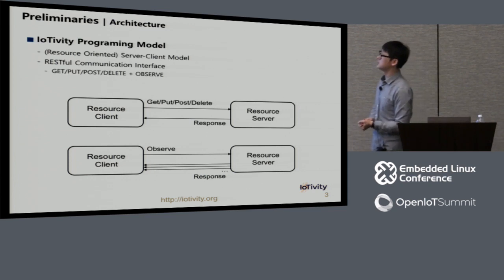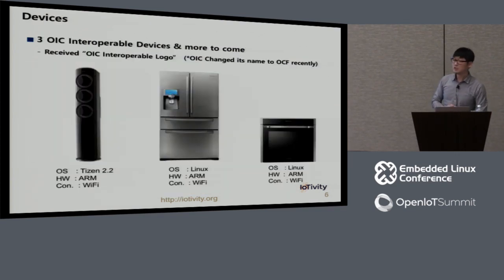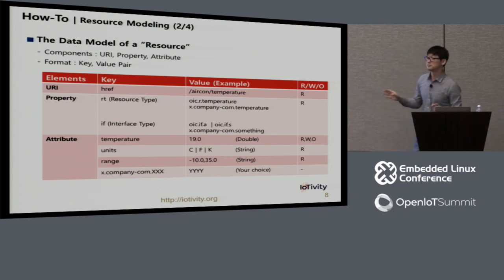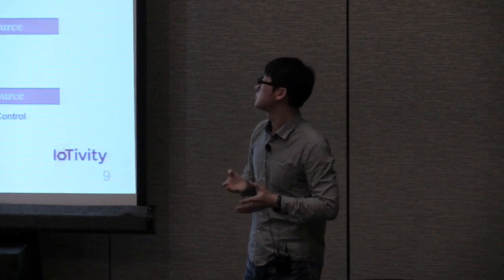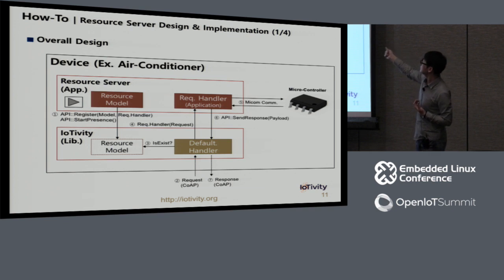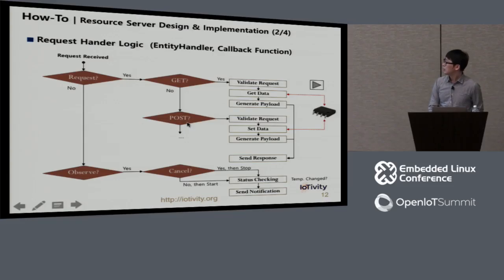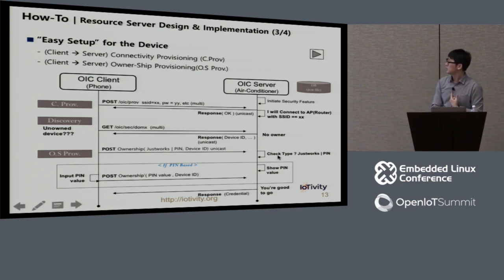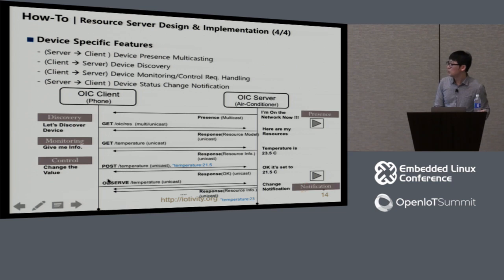Smart Home Appliance Development Based on the IoTivity Open Source Stack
Junghyun Oh, Samsung

To monitor   control the actual device by utilizing the IoTivity Stack, there're several common steps that we should follow. First, every supporting functionalities of given device should be modeled as a resource(URI, Resource / Interface Types   etc). For resource modeling, OCF provides a Resource Model Specification for the Smart Home Devices for reference. For example, in order to turn on the power, a device should have a resource with "ocf.r.switch.binary" resource type   "ocf.if.a" interface type. The "ocf.r.switch.binary" resource type indicates that the given resource has boolean type of attribute, and "ocf.if.a" interface type indicate that the given resource is "actuator type" of deivce, meaning it could be monitored   controlled. Second, logics for handling requests for monitoring or controlling the device thru those modeled resources should be prepared. The client of those resources can send GET or Obseve requests for monitoring and POST request for controling. As you may notice, steps are very much the same as developing a web service. And that is what IoTivity is aiming.